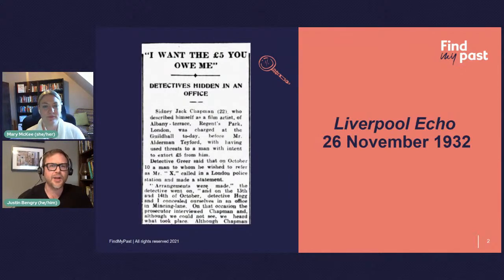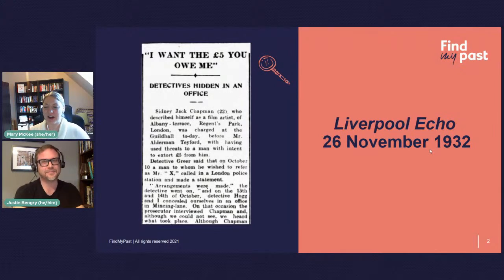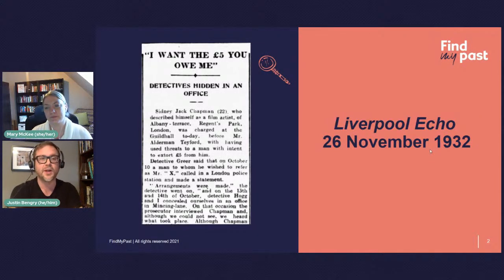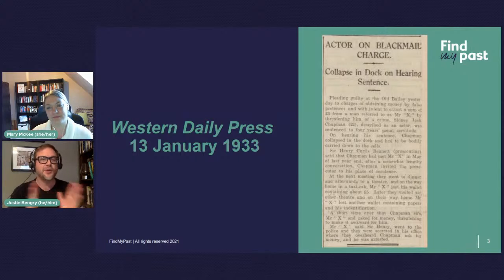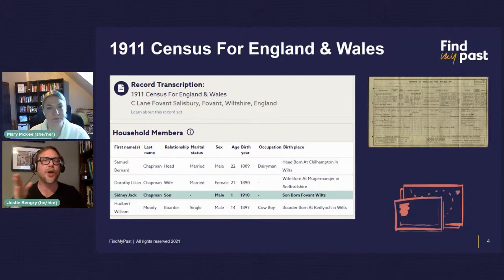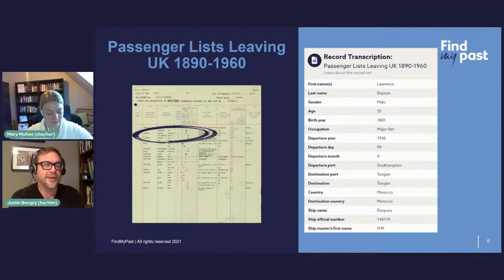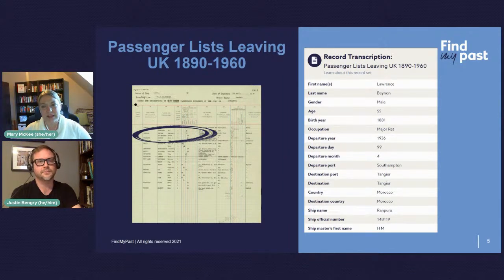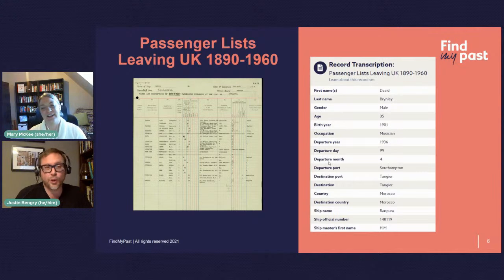Family History Resources For Queer History | Findmypast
Special guest Dr Justin Bengry will be talking to Findmypast's Mary McKee about how he has used traditional family history sources to further his queer history research.

They will dive into the ways that gathering little bits of information can create a rich and colourful story about a person, the joys of the digging thorough records, and those incredible 'aha' moments.

Dr Justin Bengry is the Director of the Centre for Queer History at Goldsmiths University and the MA Queer History course convenor at Goldsmiths. You can follow him on Twitter at @JustinBengry

Inspired?

About Findmypast:
Findmypast is a world leader in online genealogy. Our continually growing record collections and accessible family tree builder, enables the discoveries of your ancestors and your family history to be brought to life.